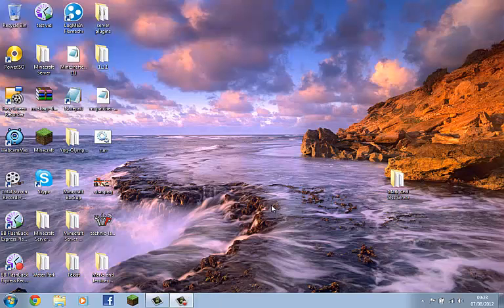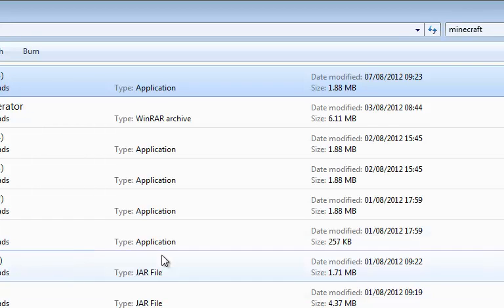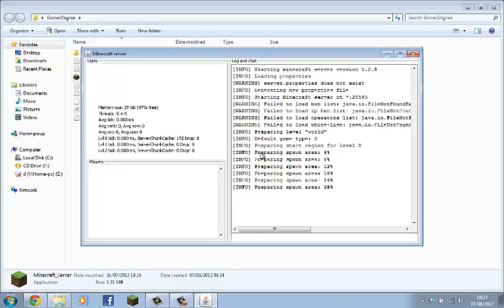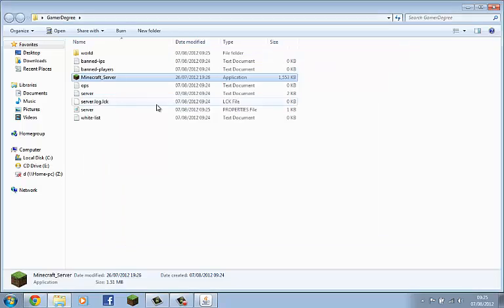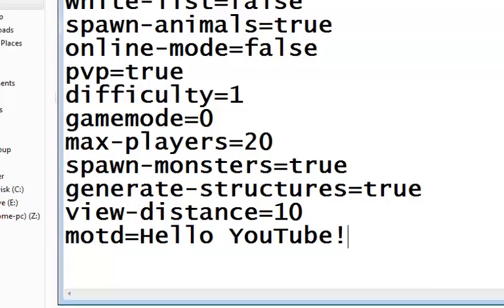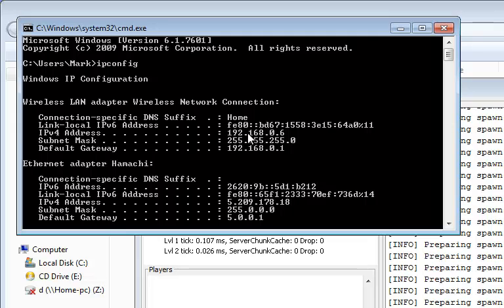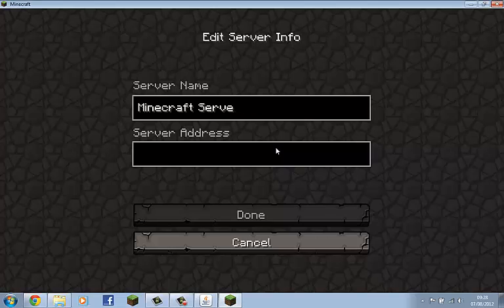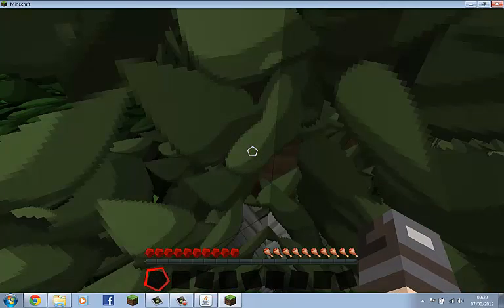Minecraft - How to Make A Minecraft Server (Cracked)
In episode 1 on the how to category we will show you how to make a Minecraft Server.